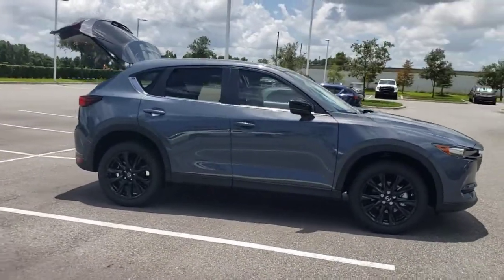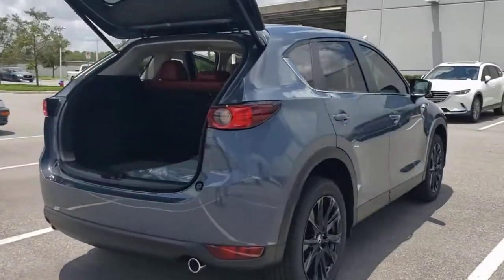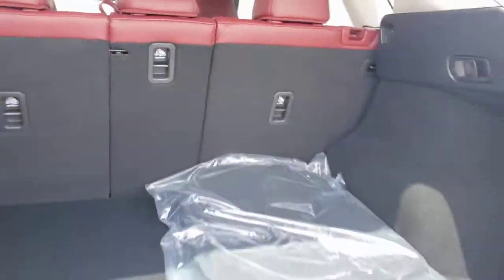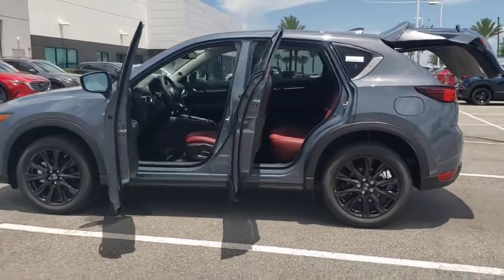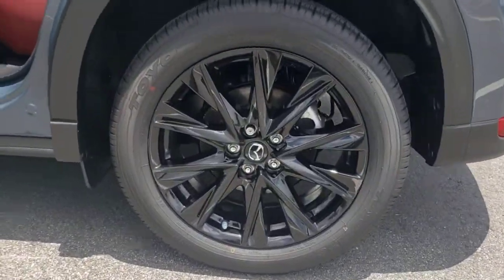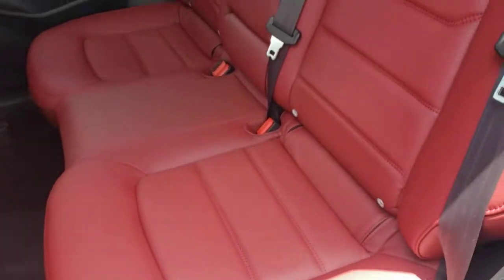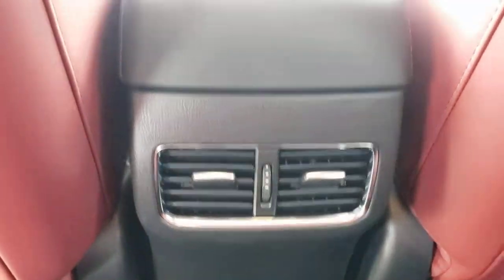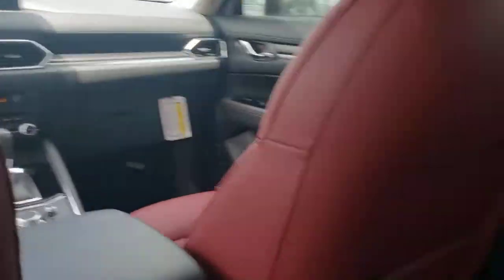2021 Mazda CX-5 Davenport, Clermont, Winter Garden, Orlando, Ocala, FL M0418860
Polymetal Gray New 2021 Mazda CX-5 available in Clermont, Florida at Headquarter Mazda. Servicing the Davenport, Winter Garden, Orlando, Ocala, FL area:
2021 Mazda CX-5 Carbon Edition Turbo - Stock#: M0418860 - VIN#: JM3KFACY7M0418860

Headquarter Mazda
17500 FL-50